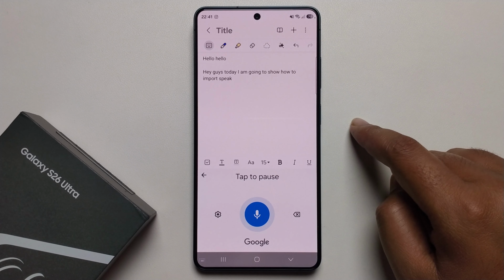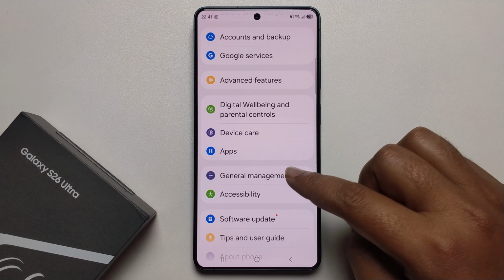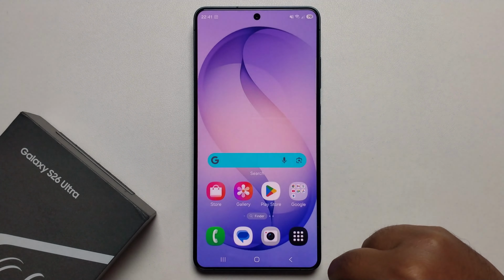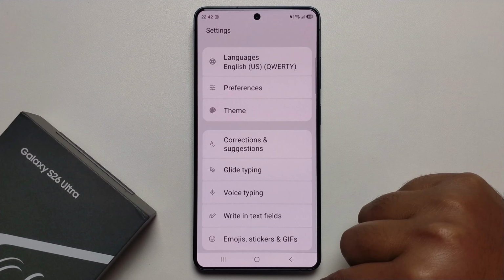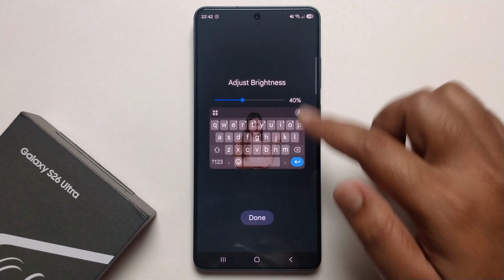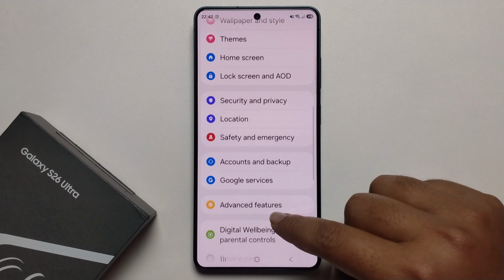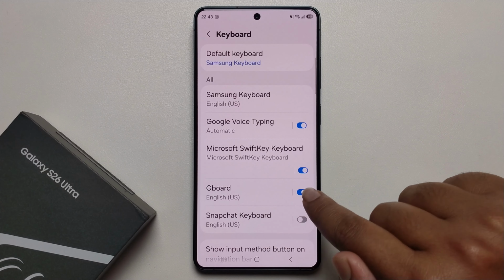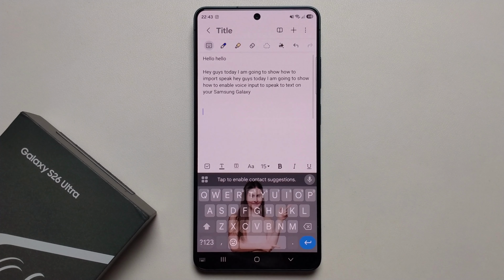How To Enable Voice Input Speech To Text On Keyboard On Samsung Galaxy S26's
Follow these steps to update, Enable Voice Input Speech To Text On Keyboard On Samsung Galaxy S26's. It's super simple, as long as you abide by a few rules